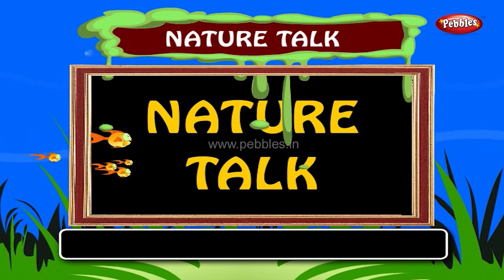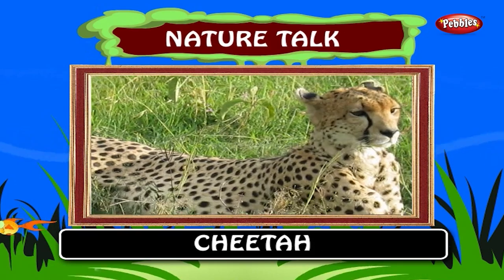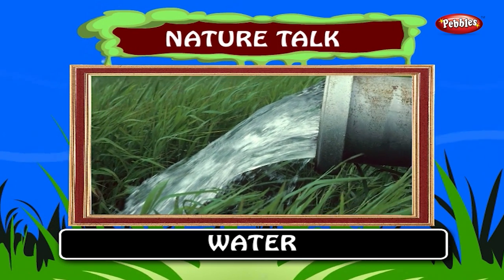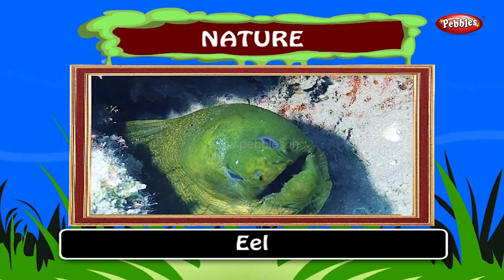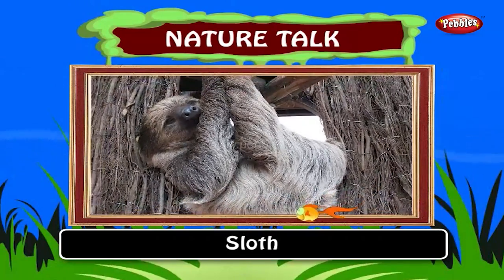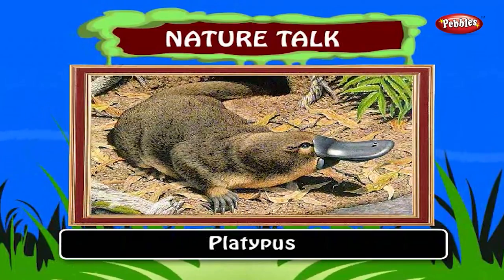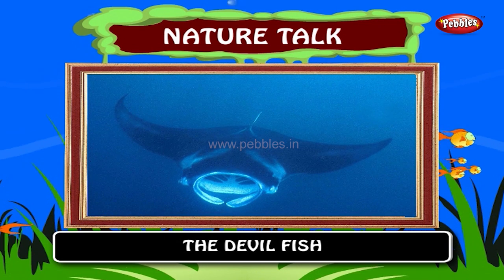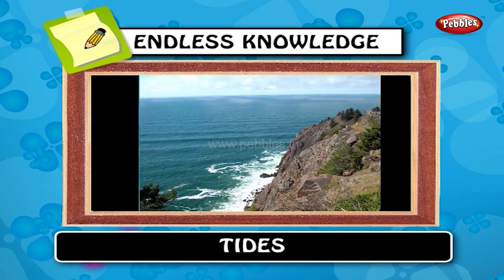General Knowledge For Children | Nature GK Question and Answers Kids | Gk Tricks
Pebbles present Gk For Children. The most common Nature GK Question and Answers for Kids.

The gk series is specially designed for kids to help them learn easily. The explanation given through computer graphics & animation will keep the kids engaged and make learning easy in a fun way.

The gk Series contains the following categories
Nature Talk,
Around the World,
Famous Personalities,
Professions,
All About Sports,
Arts and Culture,
Smart Speakers,
Smart Readers,
Endless Knowledge,
Scientists,
Leaders,
Computers,
Technology,
Animation,
Plants,
Trees,
Fruits,
Vegetables,
Fishes,
Animals,
Birds,
World,
Places,
Countries,
Important Days,
Capital of Countries,
Wonders of the World,
Similes,
Emotions,
Unique Names,
Types of Fear,
Environment,
Atmosphere,
Natural Resources,
Famous Cartoons,
Our Helpers,
Famous Scientists,
Famous Places in The World,
Professionals,
Media and Entertainment,
Planets,
Our Body,
Interesting Places and many more.